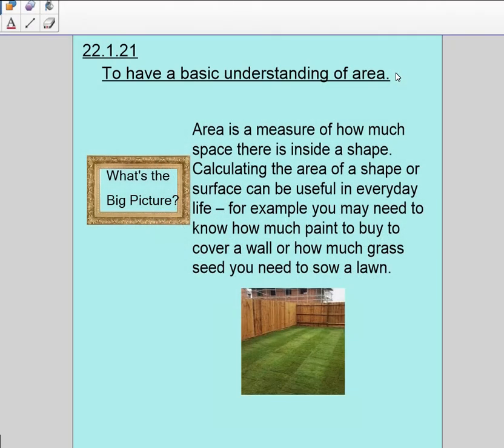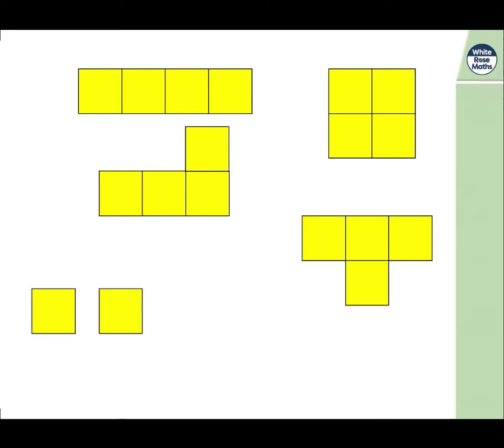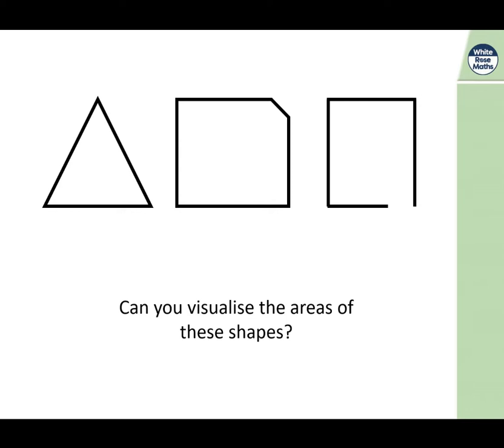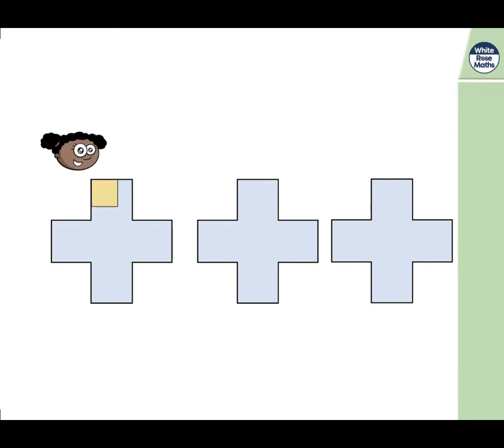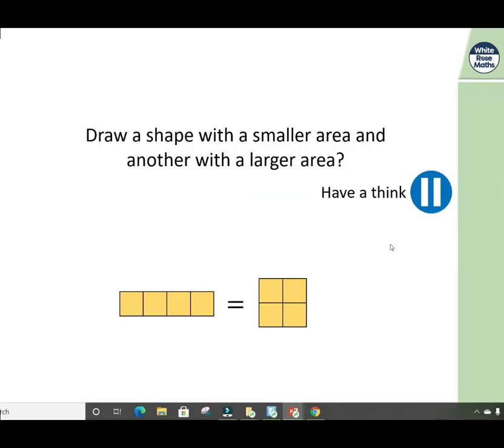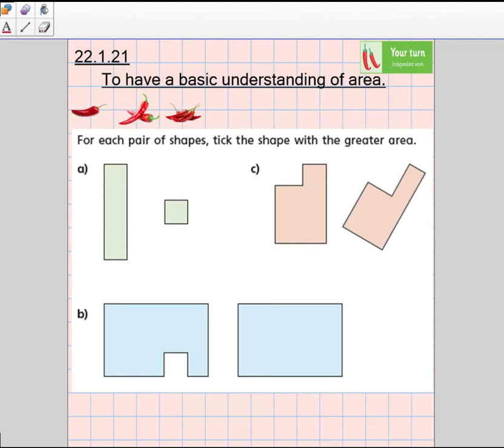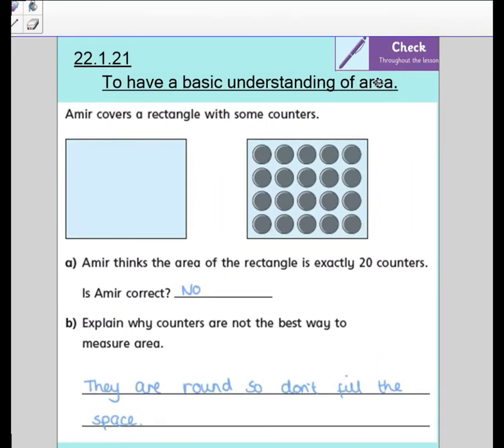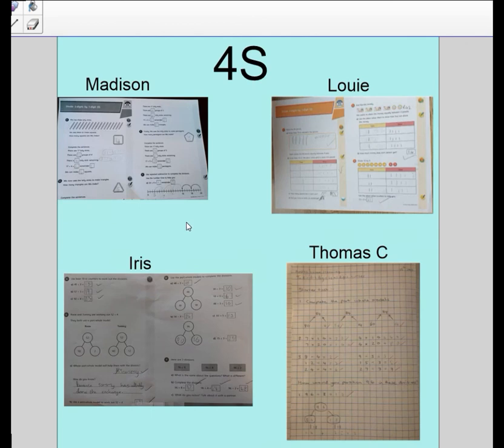Year 4 Maths Friday 22nd January